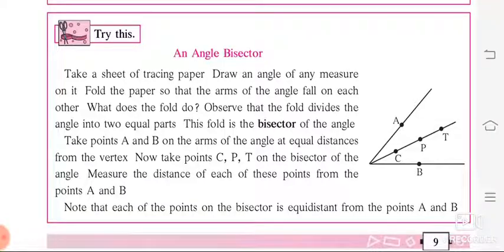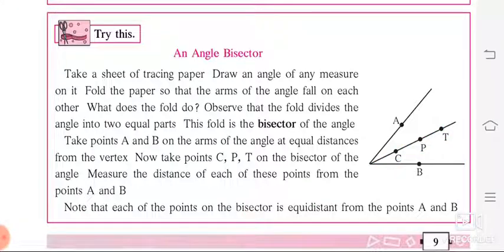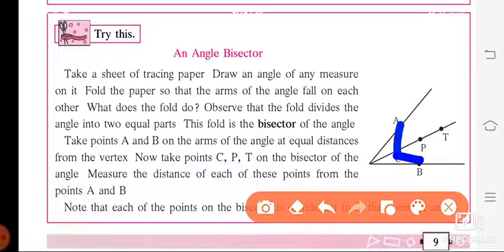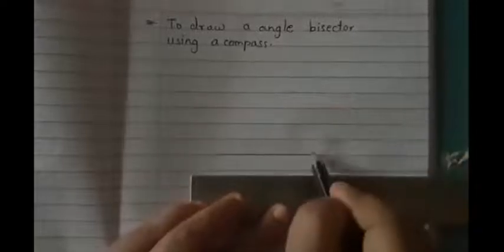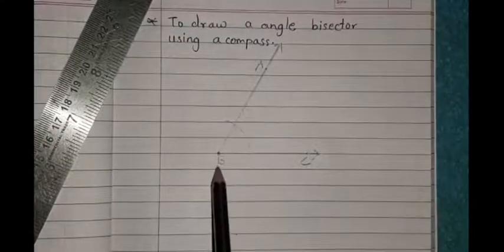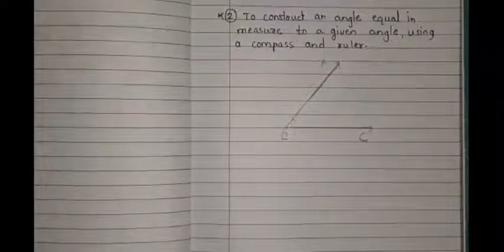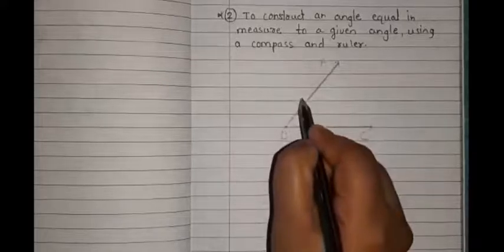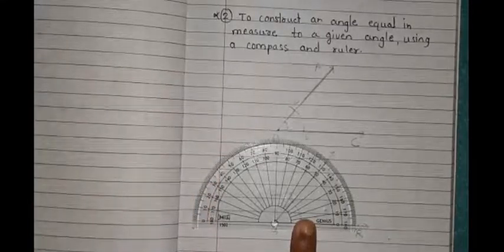Class 6-2. Angles Part 04